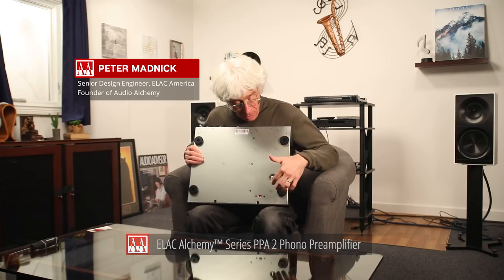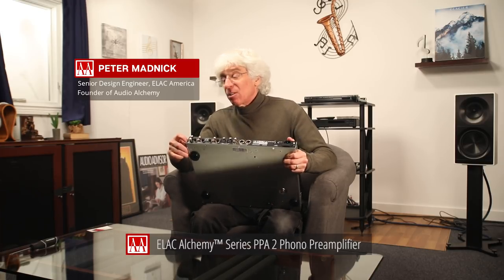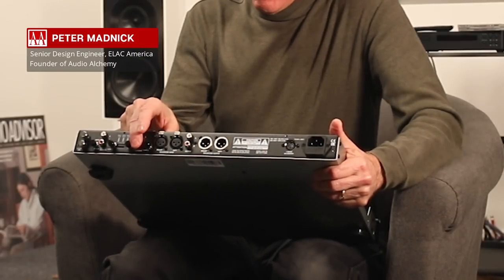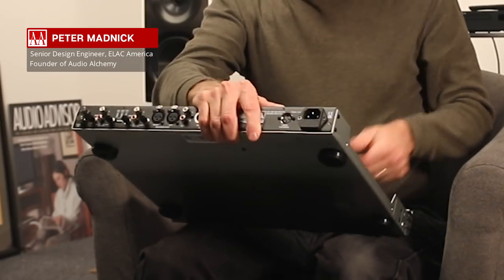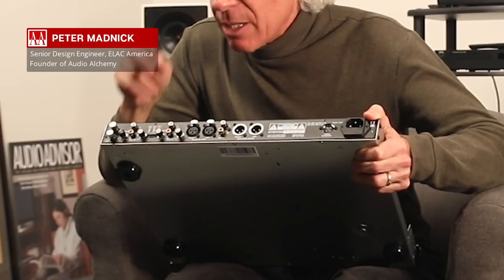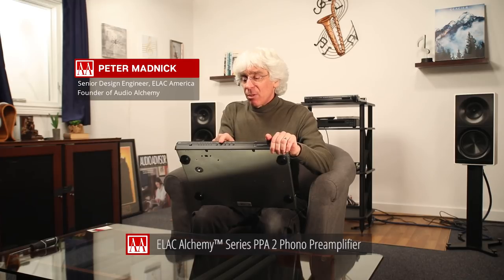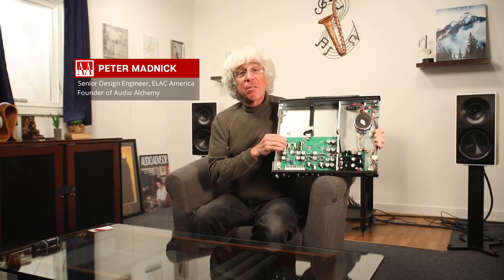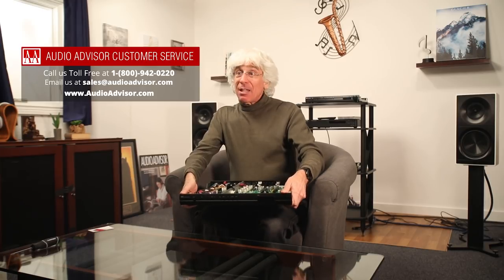ELAC Alchemy™ Series PPA-2 Phono Preamplifier – Audio Advisor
The Alchemy PPA-2 is a brand new, from-the-ground up MM/MC phono preamplifier from the wizards on ELAC’s design team – led by the legendary designer Peter Madnick of Audio Alchemy and Constellation Audio fame. So you just know it has to be an outstanding product with performance way above its price point.

Customer Service:
Call us toll-free at 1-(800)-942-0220